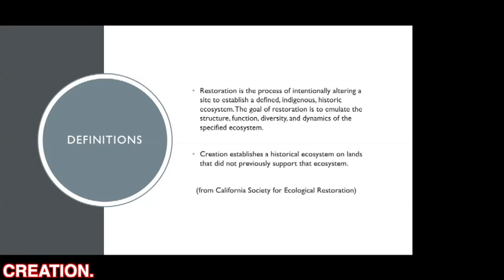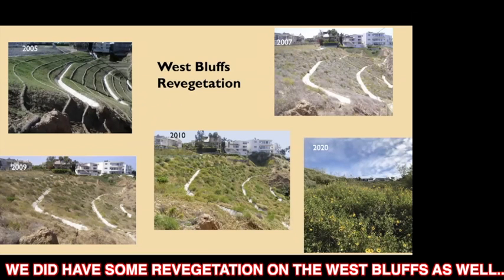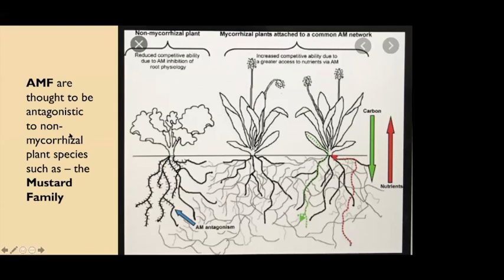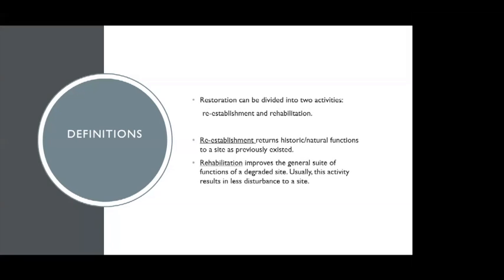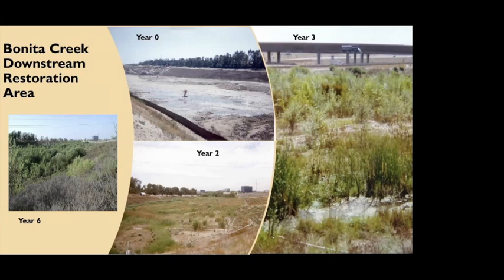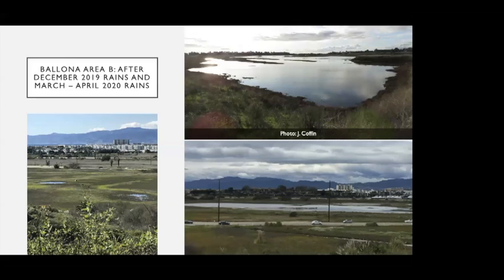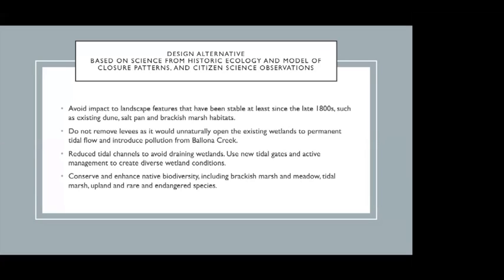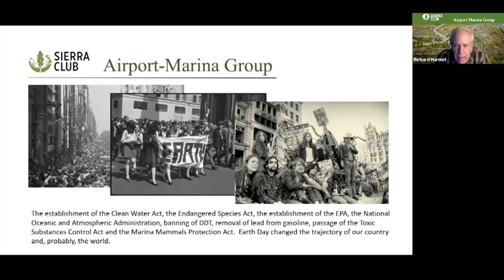4.21.20 Dr M Griswold PhD - AMG PRESENTATION DRAFT - - BALLONA RESTORATION - 85 minutes.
This video is about MARGOT GRISWOLD - AMG PRESENTATION - BALLONA RESTORATION 4.21.20